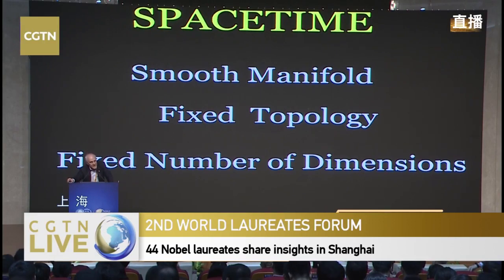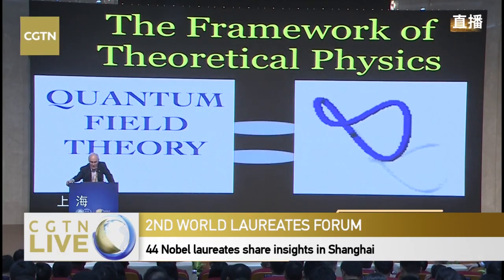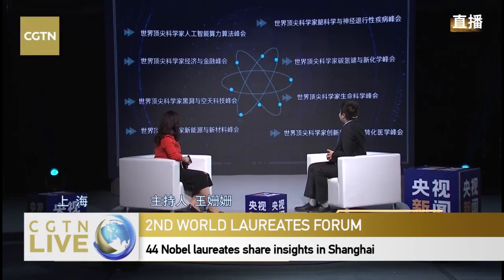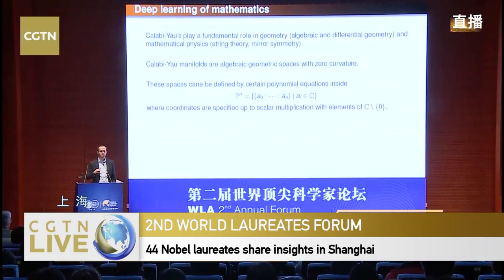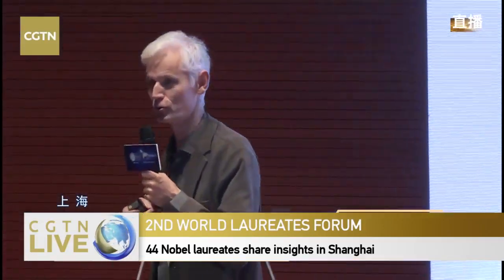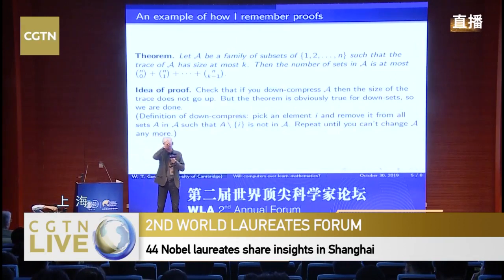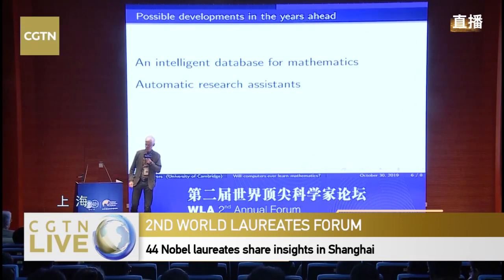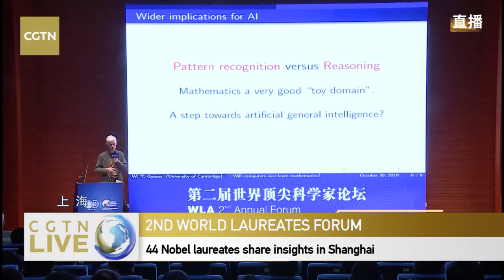Live: Nobel laureates and scientists share insights in Shanghai 顶级头脑风暴来袭！44位诺奖得主开讲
The 2nd World Laureates Forum is held in Shanghai from October 29 to November 1. Forty-four Nobel laureates and 21 notable winners of other world-class awards and more than 100 young scientists and academicians from around the world attend this event. This year's forum is focusing on artificial intelligence, neurodegenerative diseases, the discovery of new drugs and more of the latest in science and technology. The laureates will also have discussions with Chinese academicians and young scientists.